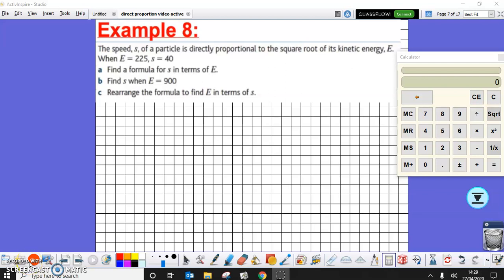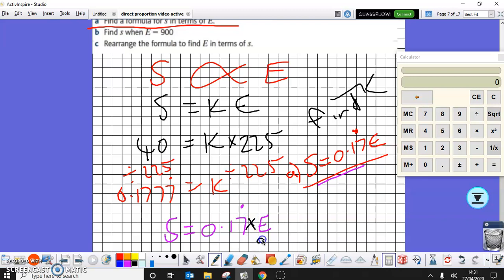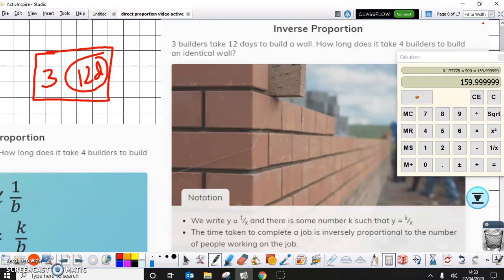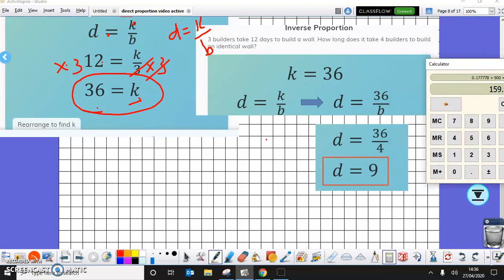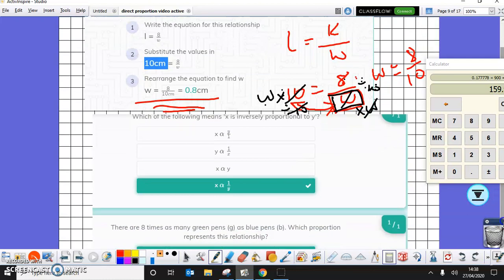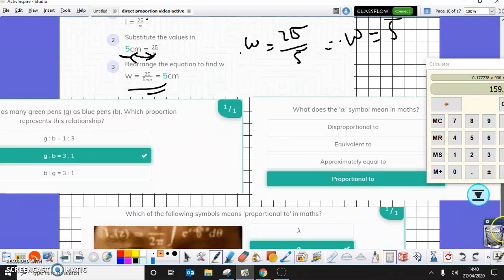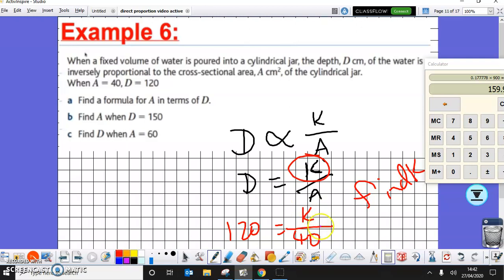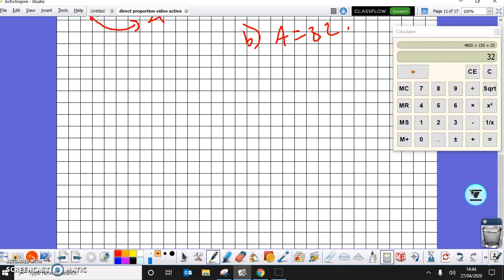direct and inverse proportion 3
video 3 of 4 help videos for direct and inverse proportion